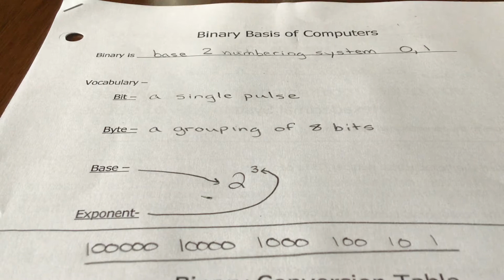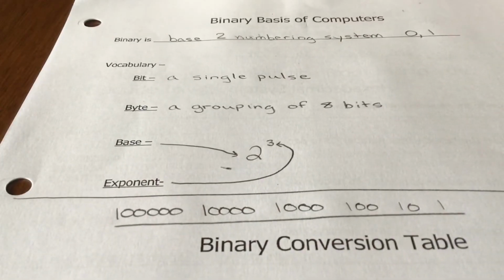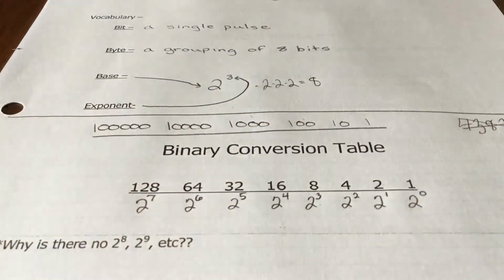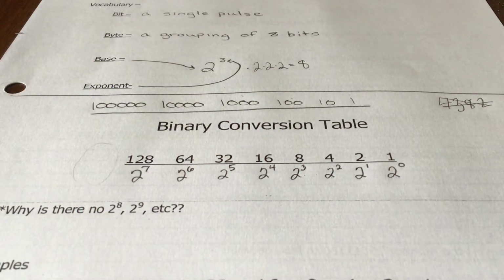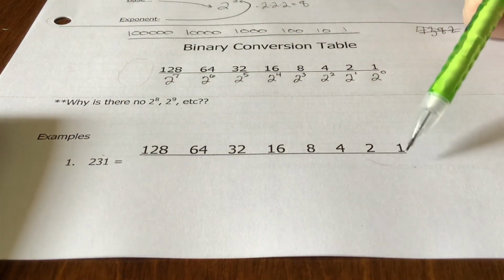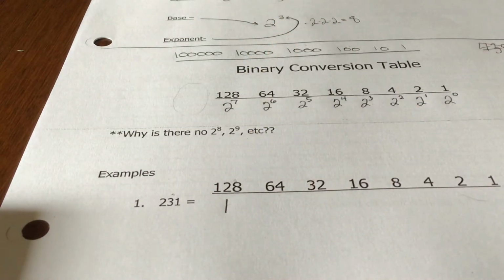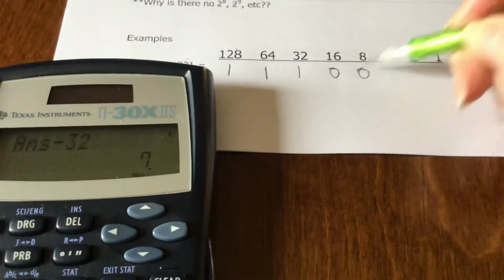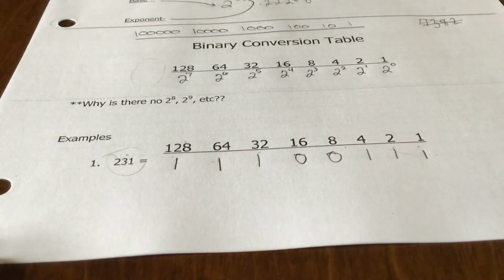Binary and Decimal Conversion